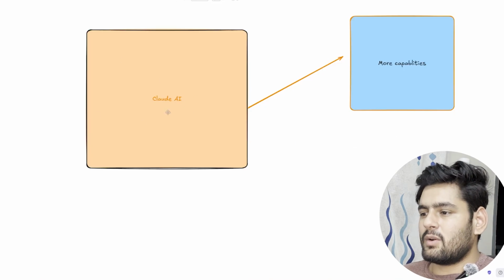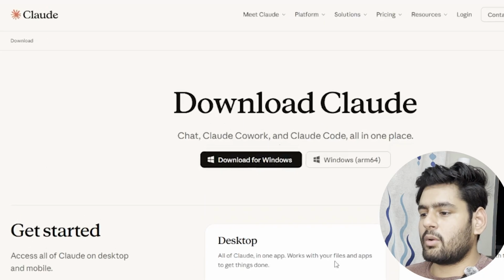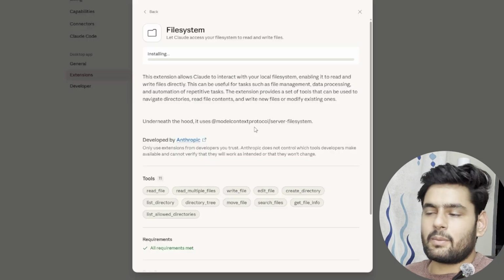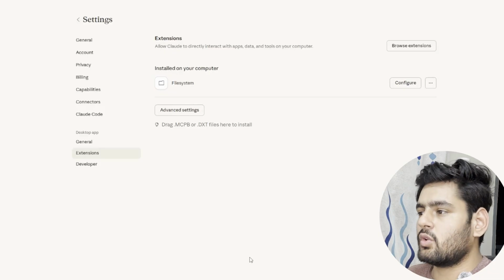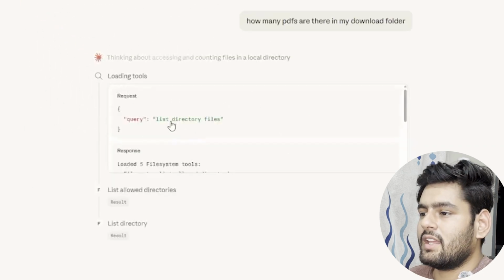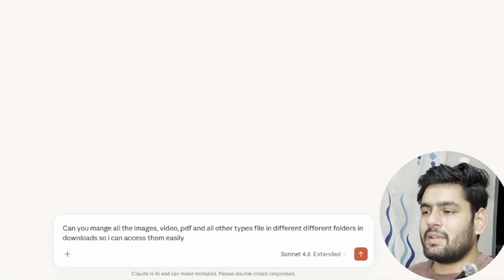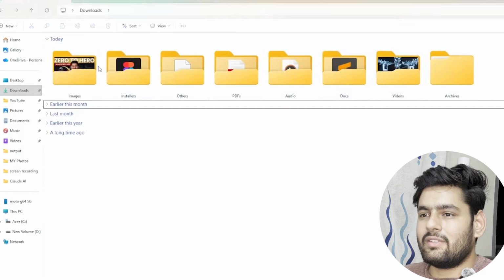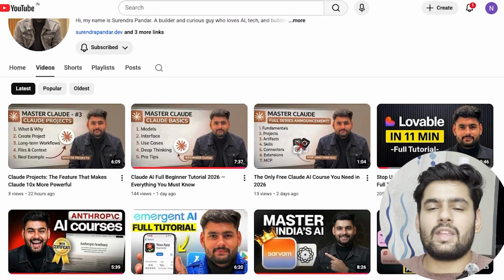Claude Extensions Are Underrated, Here's the Full Productivity Setup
This video is your complete guide to Claude Extensions, explaining what they are, how to use claude Extensions. We'll walk through a claude Extensions tutorial with live demos, making sure you understand the core concepts of this powerful ai feature.

What you'll learn:
✅ Claude Desktop app — full walkthrough
✅ Chrome extension — how to use Claude anywhere on the web
✅ Working with PDFs directly inside Claude
✅ My complete productivity workflow
✅ How I cleared my Downloads folder using Claude AI